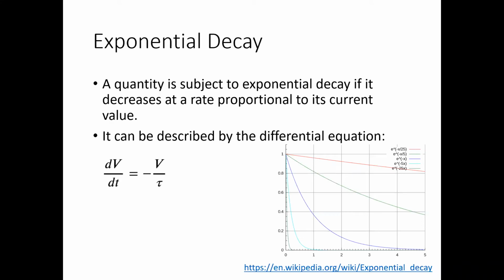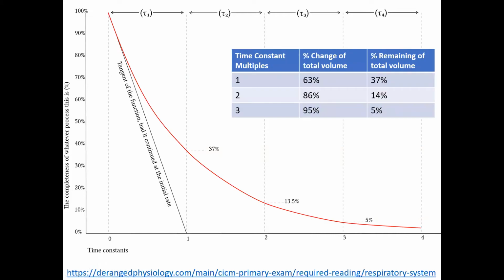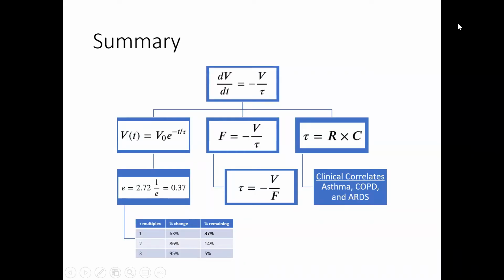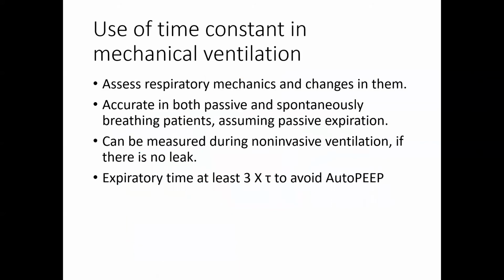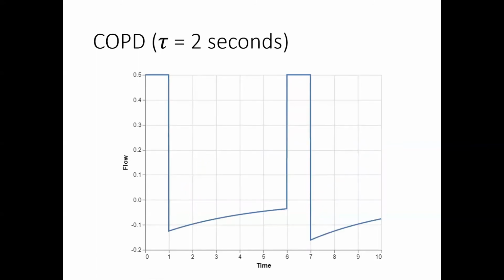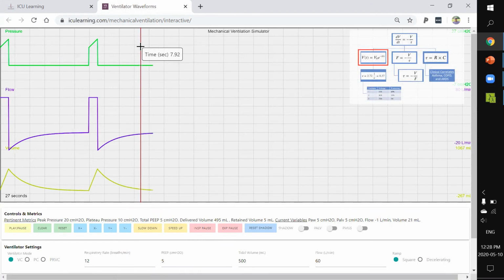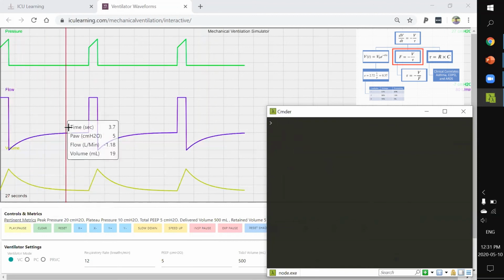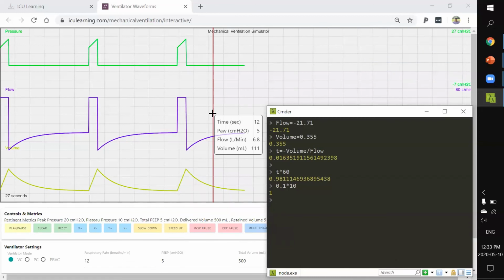Respiratory Time Constant (Tau)